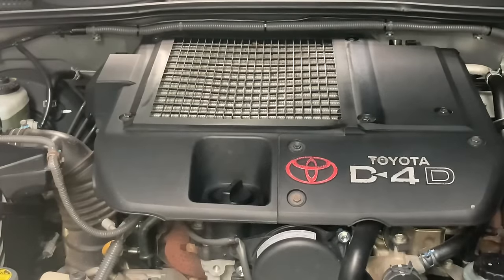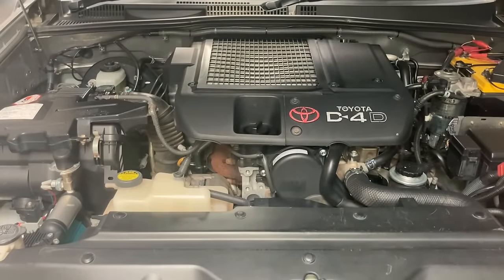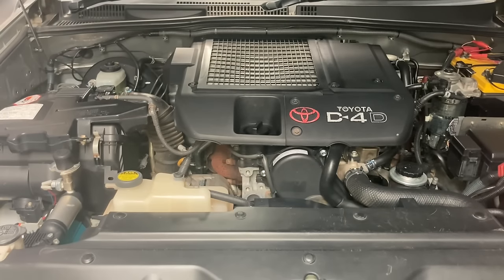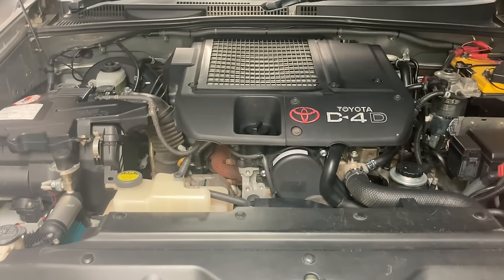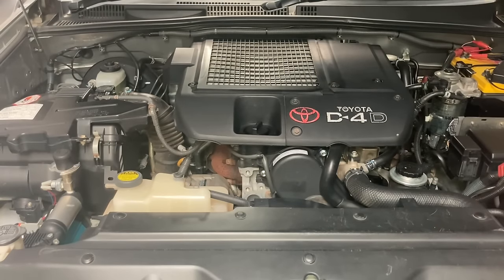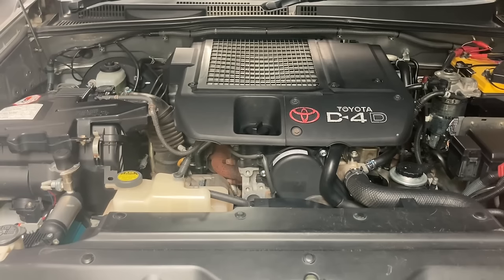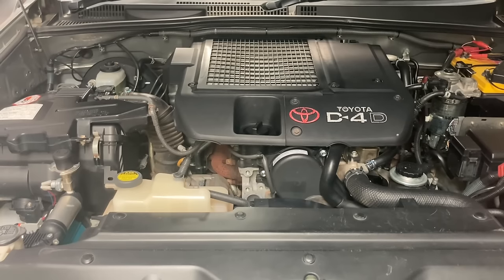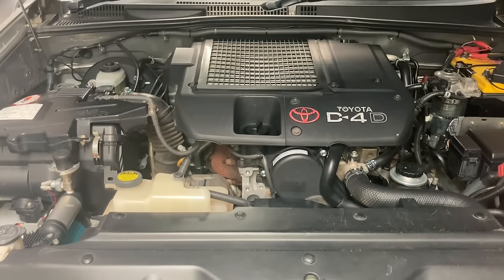Toyota d4d Engine Problems Engine Care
The BEST/WORST & summary on FAILURES